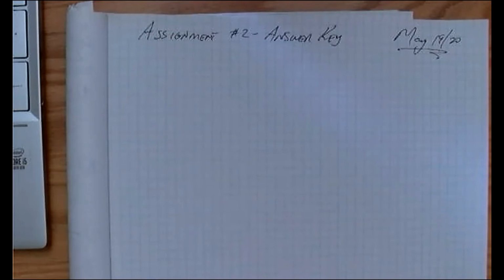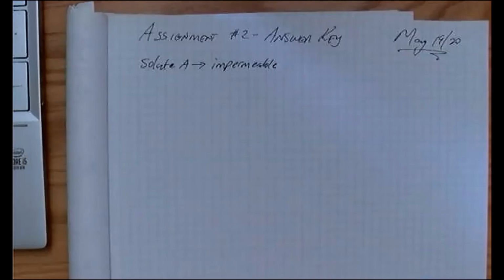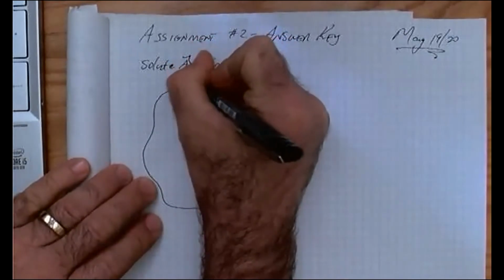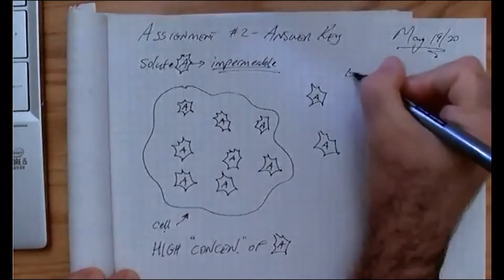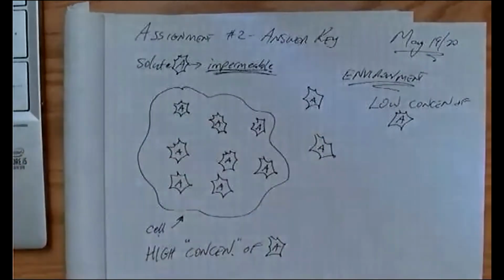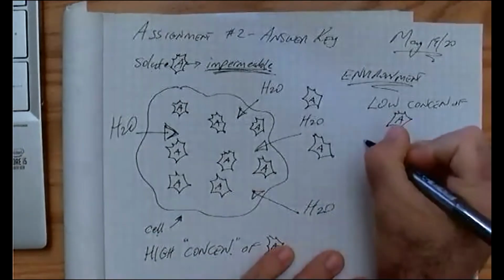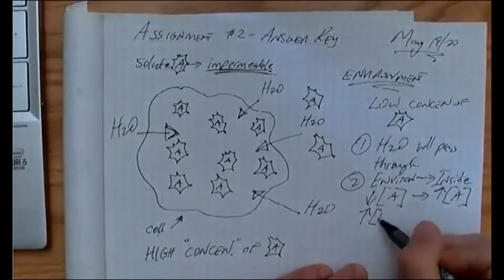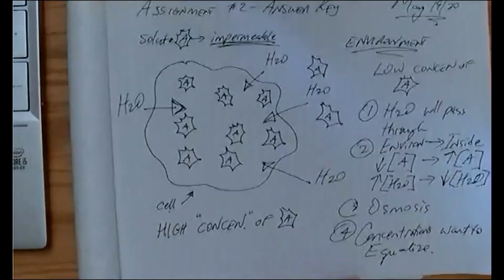Answer Key Diffusion and Osmosis Application Question 2